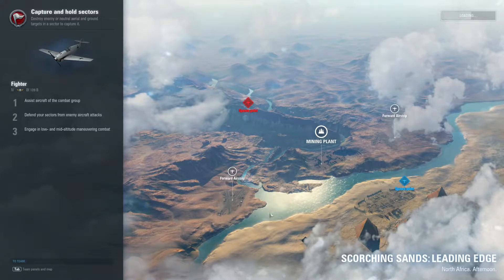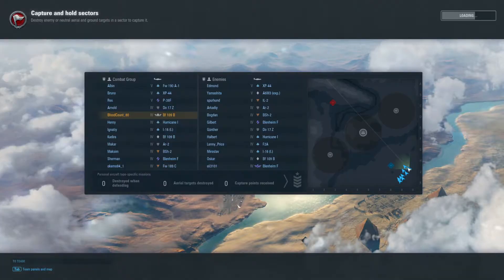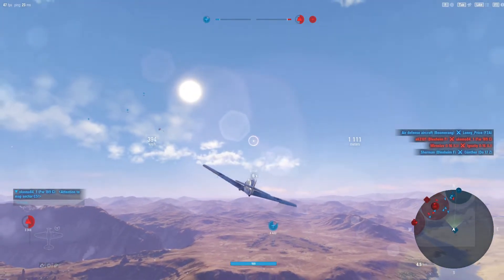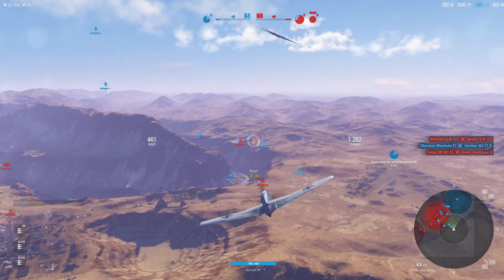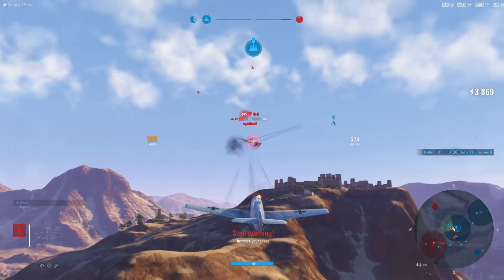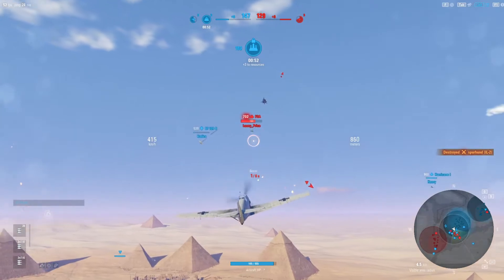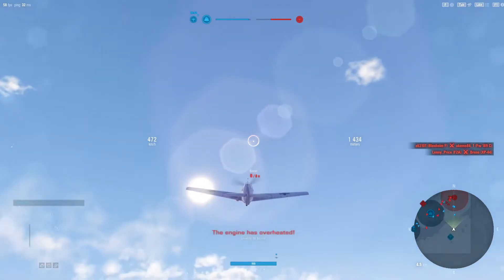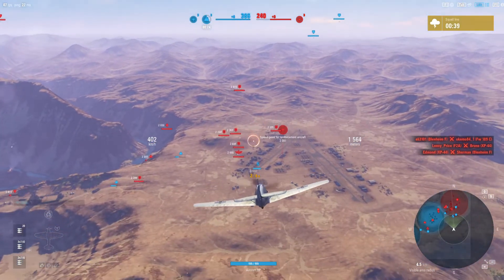WoW - German BF 109 B WIN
Hey guyz, welcome back. i am here with another video today i went with my German BF 109 B tier IV fighter and came back with a win, enjoy. leave me a like and a comment and please subscribe to my channel as it helps me to grow, thank you. Happy Hunting!